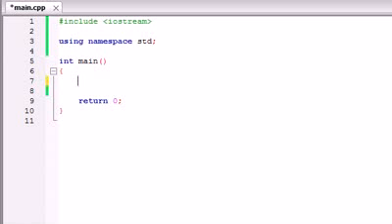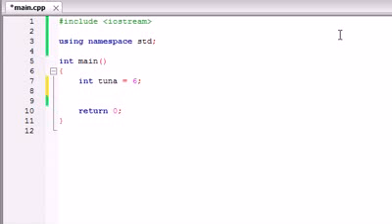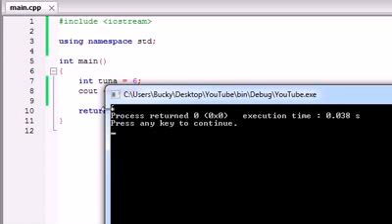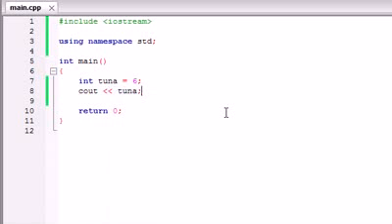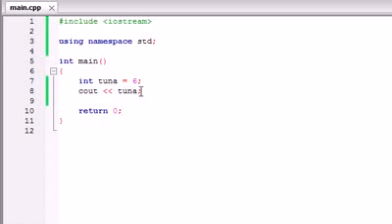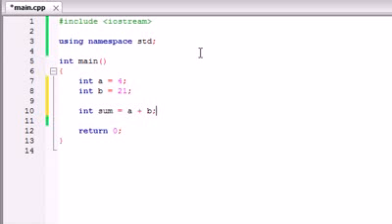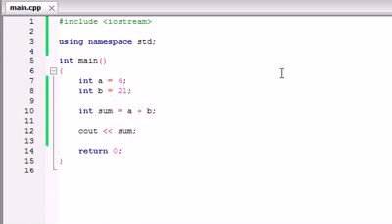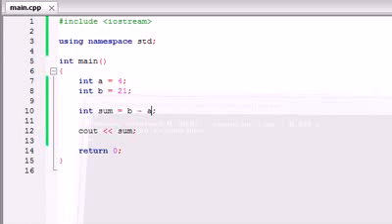Buckys C++ Programming Tutorials 4 Variables YouTube .